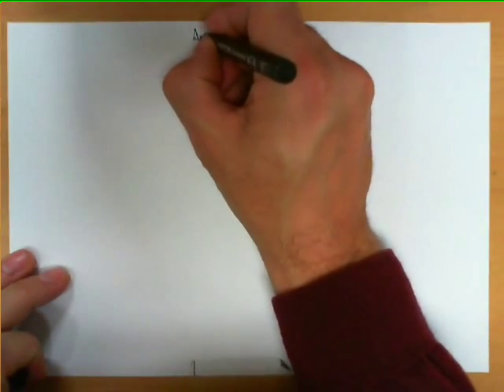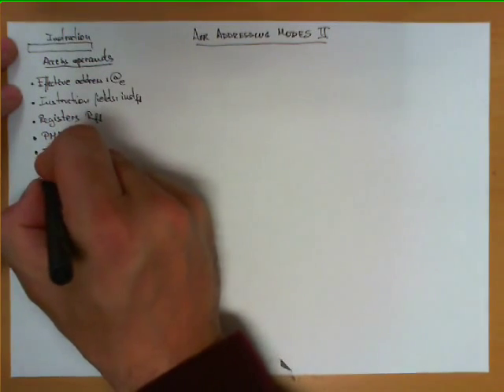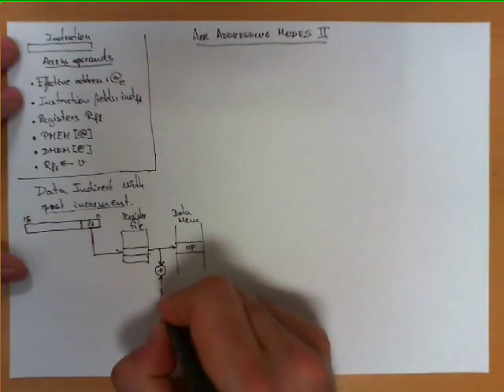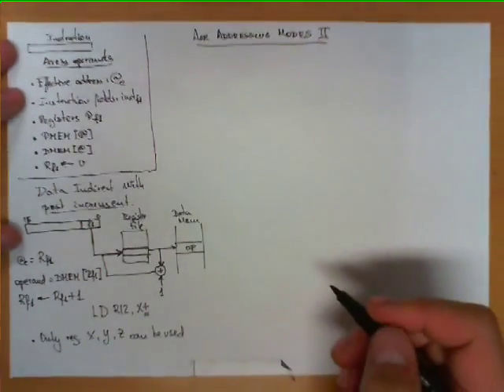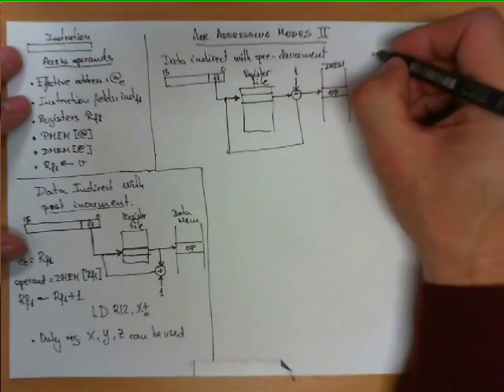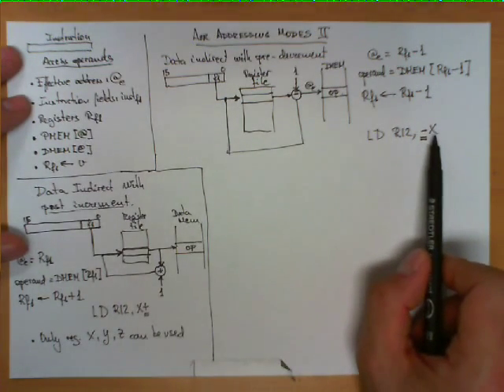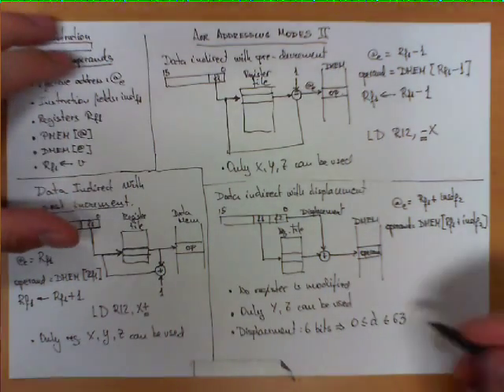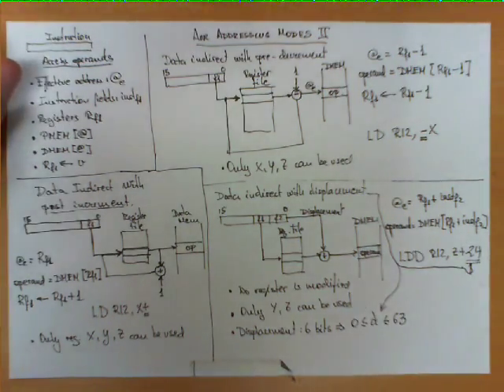AVR Addresing Modes: Data Indirect with Post-Inc, Pre-Dec, and Displacement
Description of the AVR addressing modes Data Indirect with Post Increment, Data Indirect with Pre Decrement, and Data Indirect with Displacement.